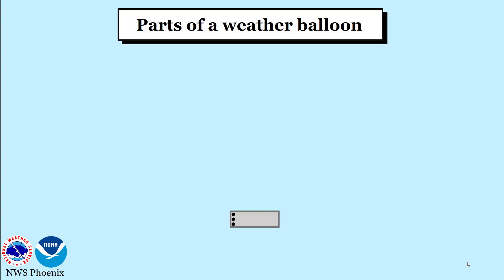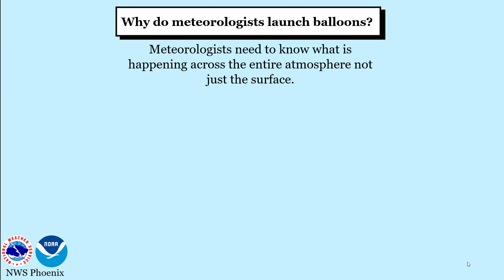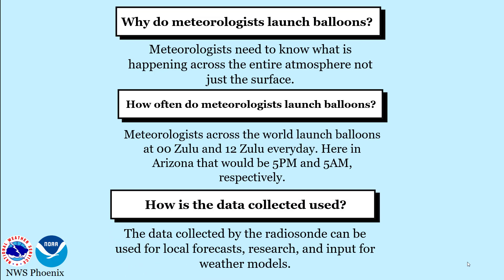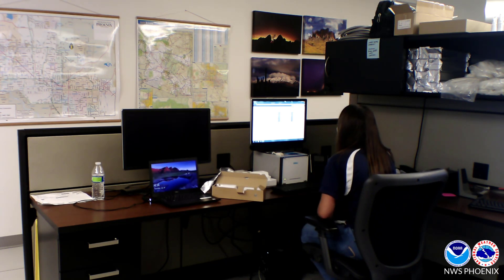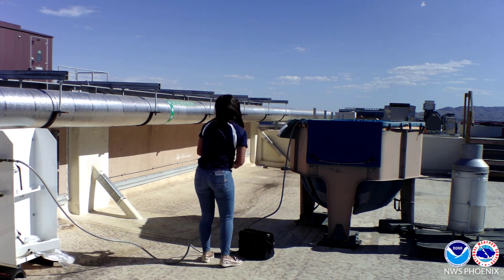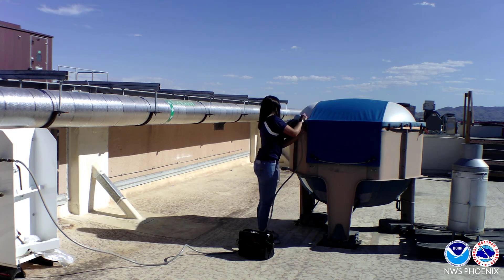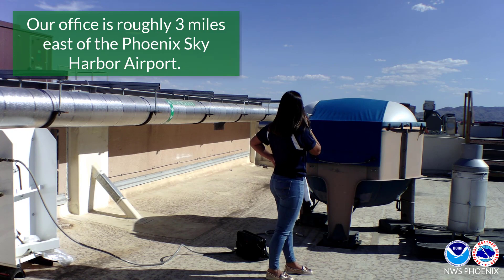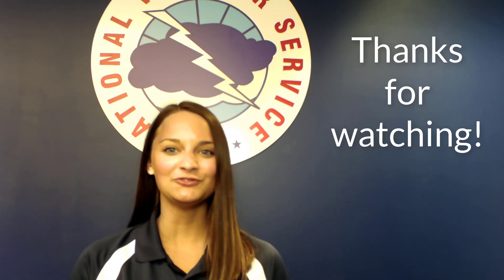NWS Weather Balloon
Preparing and launching a weather balloon.